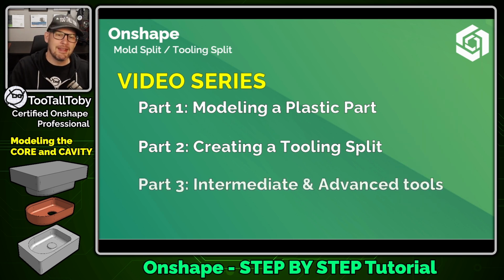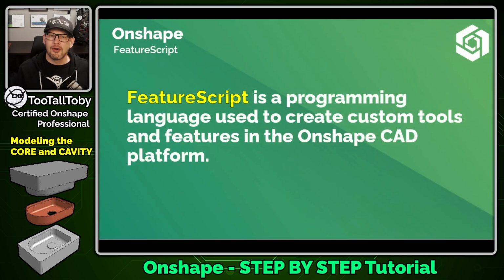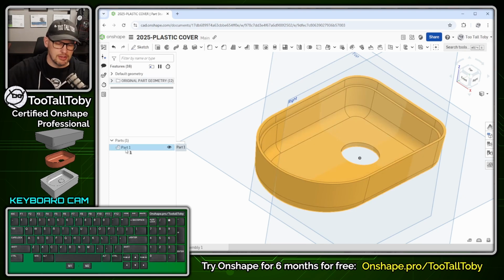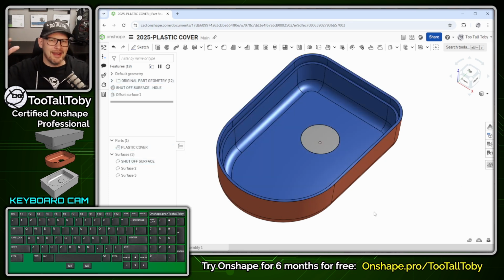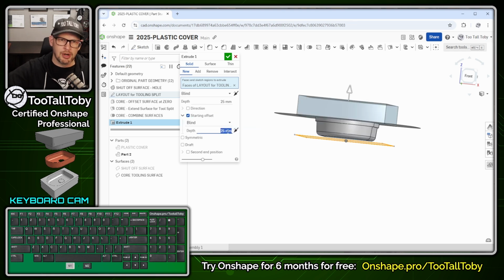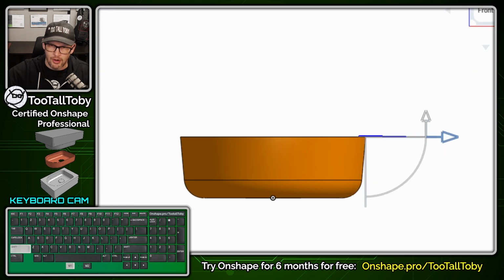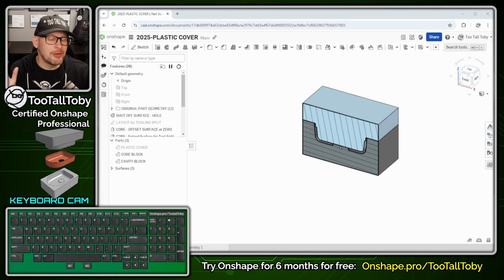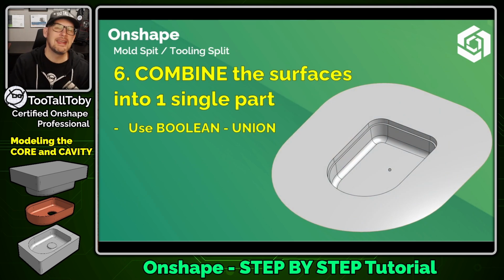Creating a Tooling Split (Tutorial)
See how to use the geometry from a plastic part to design a core and cavity block for plastic injection molding in this second part of @TooTallToby 's three-part series!

Chapters
0:00 Intro and Target Audience
1:20 Overview of how to create a core and cavity using surfaces in Onshape
7:54 Using Draft Analysis in Onshape
9:38 Using Thickness Analysis in Onshape
11:02 Create a FOLDER to clean up the Onshape feature list
11:45 Final Preparation for Mold Tooling Design
12:57 SHUT OFF surface – using Fill Surface
15:30 Create OFFSET SURFACE at ZERO for CORE BLOCK
18:57 Surface Extend the parting surface using MOVE BOUNDARY
22:12 Knit surfaces in Onshape using Boolean-Union
22:43 RENAME STRATEGY for Mold Design – CORE SIDE
23:59 Extrude our CORE BLOCK up to the parting surface
26:19 Create OFFSET SURFACE at ZERO for CAVITY BLOCK
27:48 Use a RULED SURFACE to extend the parting surface
32:37 Knit surfaces in Onshape using Boolean-Union
33:14 RENAME STRATEGY for Mold Design – CAVITY SIDE
34:14 Extrude our CAVITY BLOCK up to the parting surface
36:08 Adding FILLETS to the tooling block sketch
37:15 Using the TRANSFORM command to create an exploded view
38:30 Deleting the SURFACE BODY from the tree
39:32 Exporting an Onshape part to a STEP file
40:16 FINAL REVIEW and Conclusion